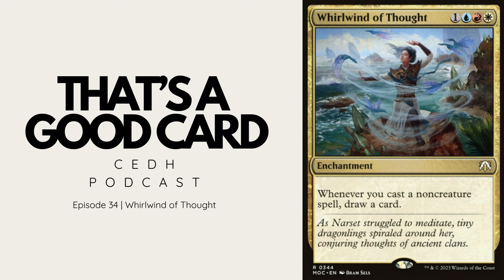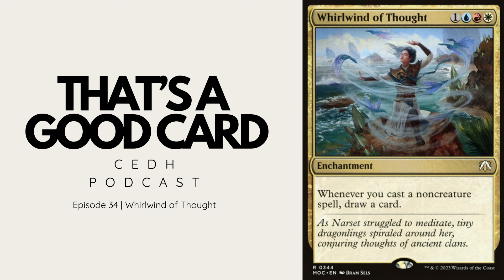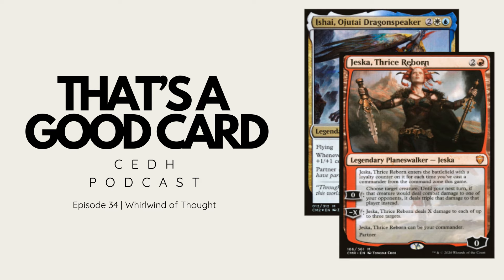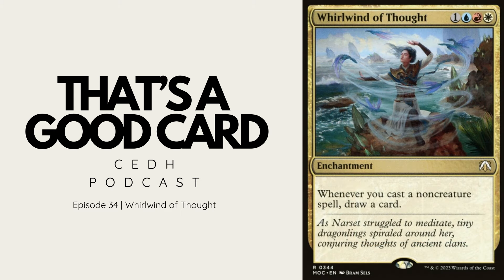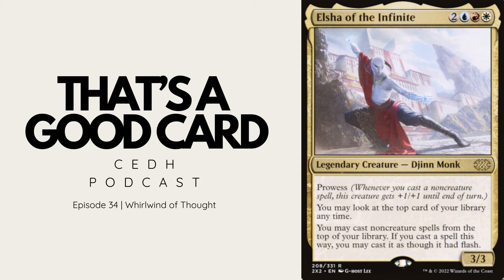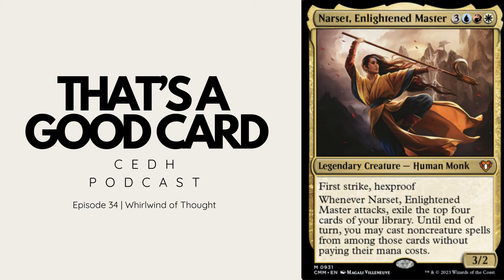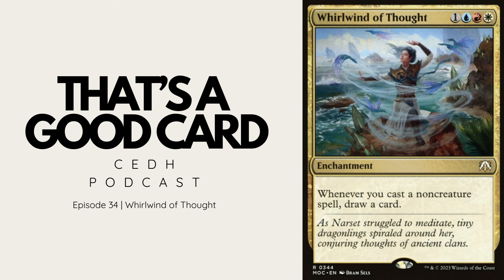Underrated CEDH Jeskai+ Tech! CEDH Podcast Episode 34: Whirlwind of Thought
How many card draw engines is too many card draw engines? This week's card is a storm player's DREAM, giving you the ability to refuel as you dump your hand! It may be good enough for Jeskai... but can it break through to Jeskai+ CEDH lists?

Thank you to the GOAT CEDH artist GOLDSABERTOOTH for this week's recommendation.

(Link to store in X profile :D)

Our Discord is active! Come chat with us!